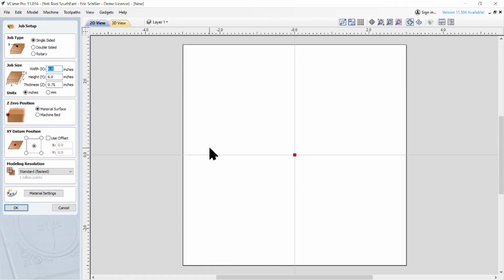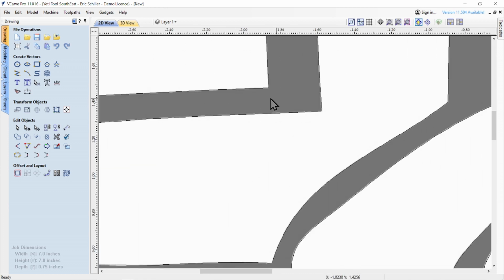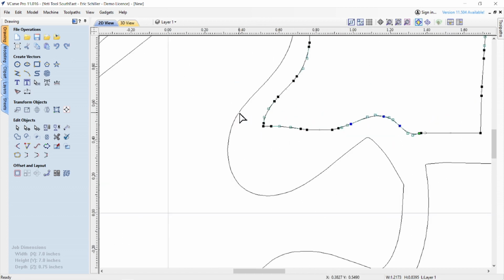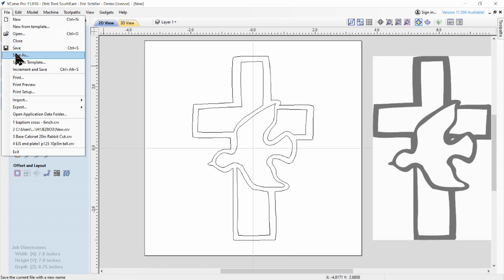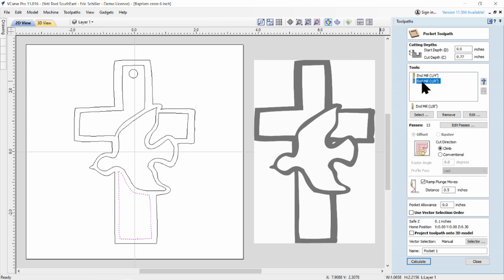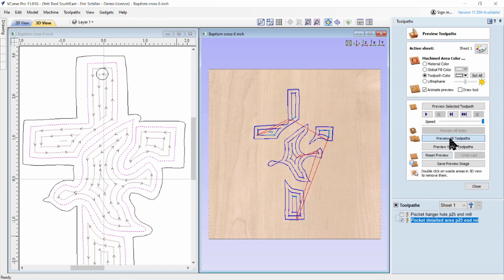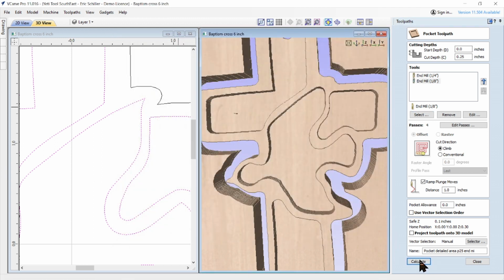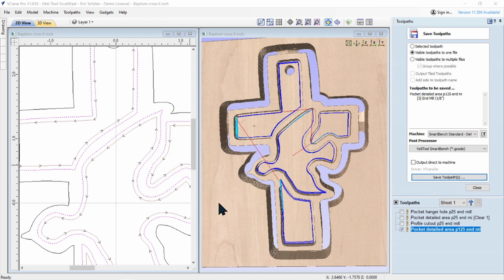Cross project with mods - VCarve project with a training customer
Yeti SmartBench portable industrial-grade CNC router. Sales, support and training for the SmartBench.

This video was made to reinforce training with a customer I just did.  In the video, I'll use VCarve to import a clipart file found on the internet, auto-trace it, working with the new vectors, ungrouping the vectors, editing notes to clean up the drawing a bit, adding some new geometry so the finished product can be used the way intended and then, finally, toolpathing and looking at a few different options that the newer version of VCarve can do to complete the pocketing operations with two tools.